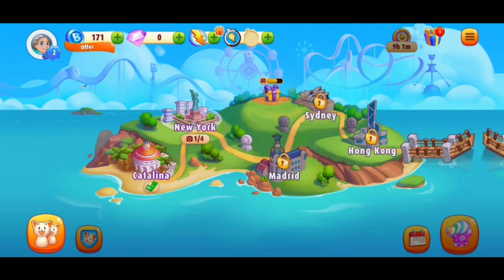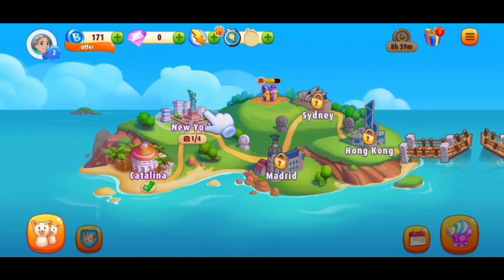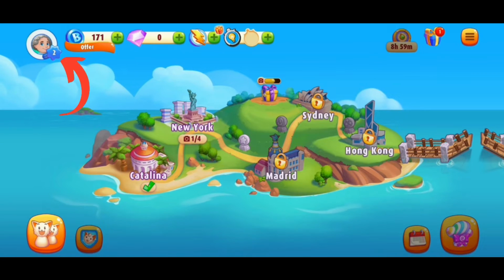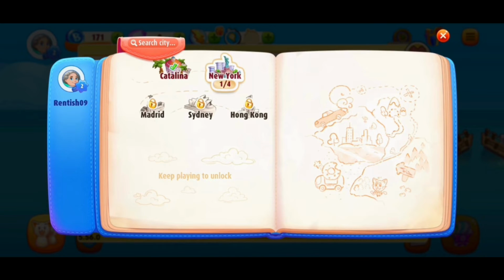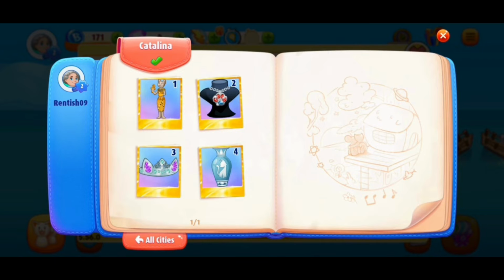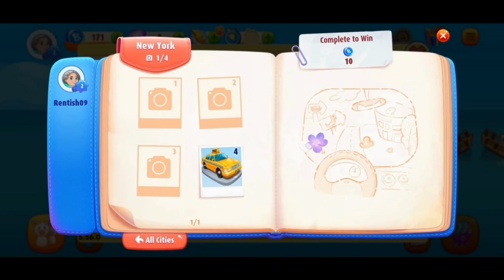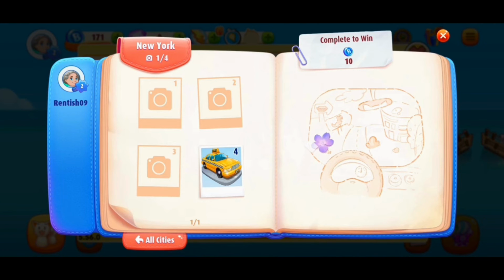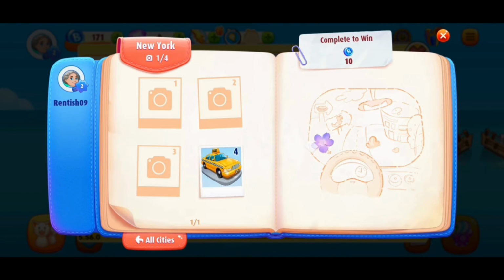How to Get Pictures on Bingo Blitz 2024?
Want to collect fun pictures in Bingo Blitz? 📸 In this video, we’ll show you how to get pictures, enhance your gameplay, and customize your experience! Discover the various ways to obtain and use pictures in the game, making your Bingo Blitz adventure even more exciting! 🎉✨